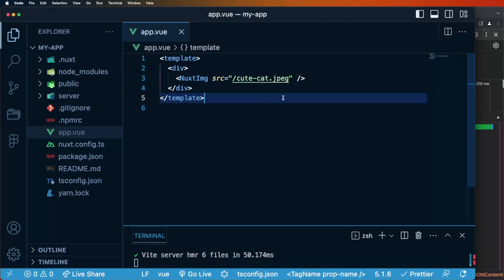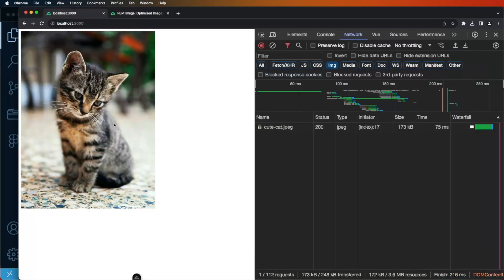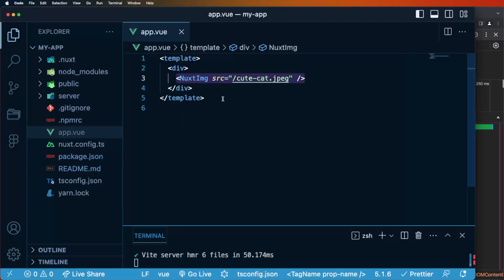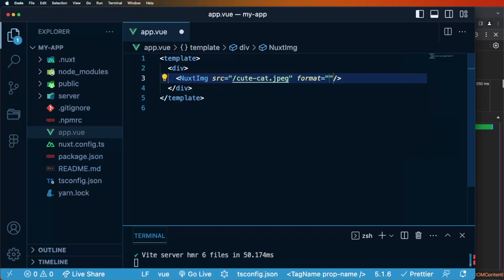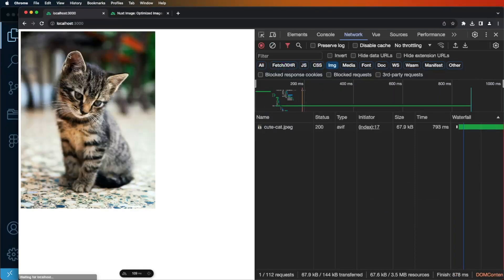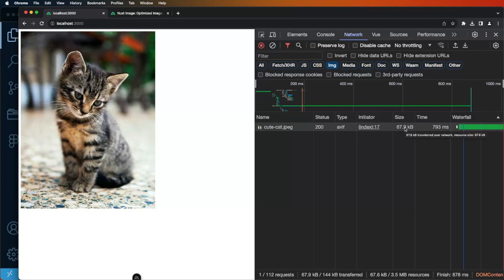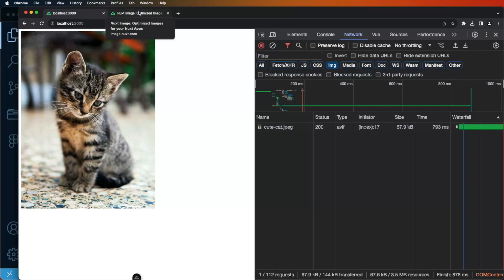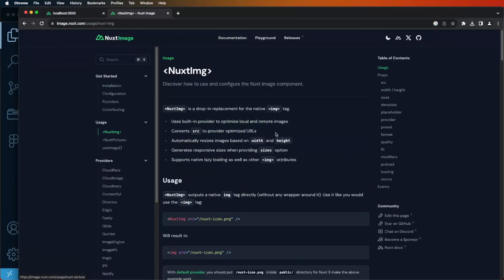NuxtNation Mighty Bytes | Optimized images with Nuxt Image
Hello There!

In this Mighty Bytes video for Nuxt Nation conference, you will learn how to use Nuxt Image to deliver performant images to your users! 🚀